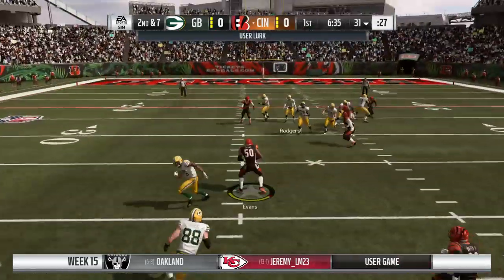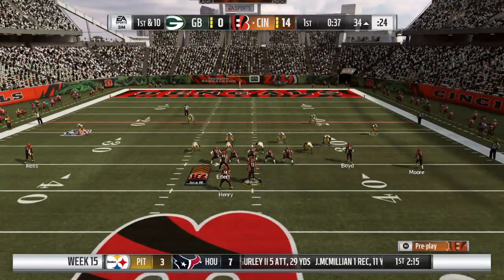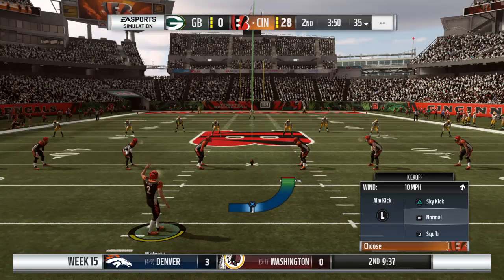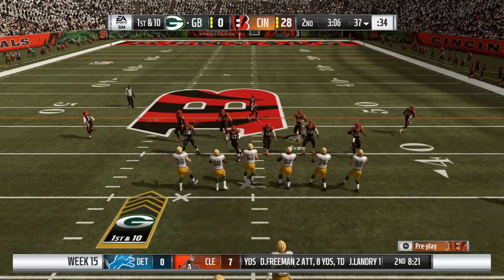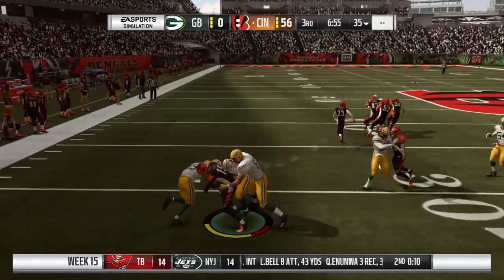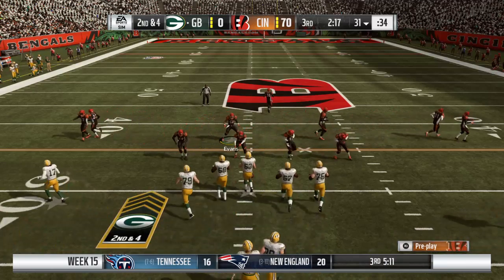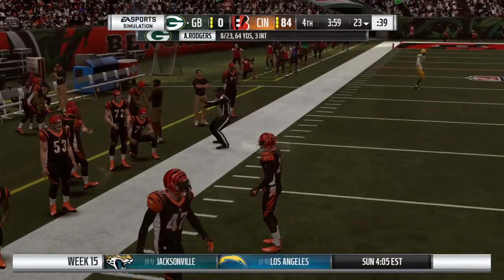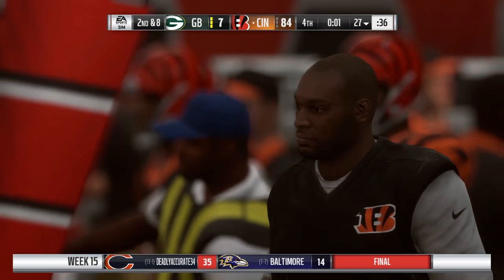Madden 19 Franchise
Mostly gameplay from games I like.